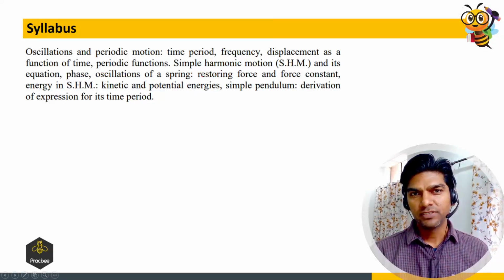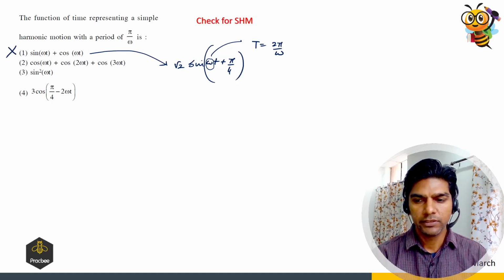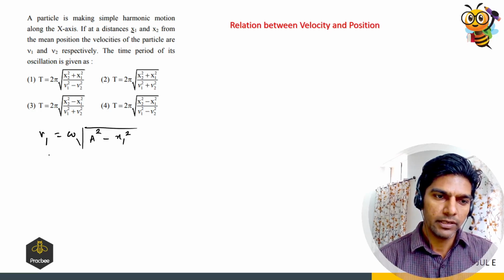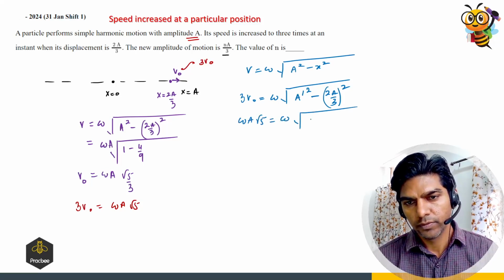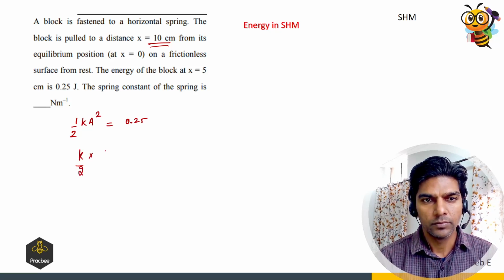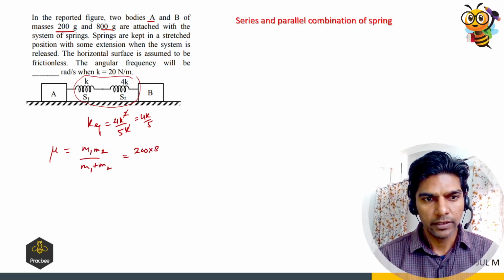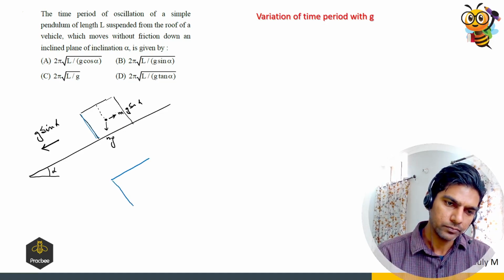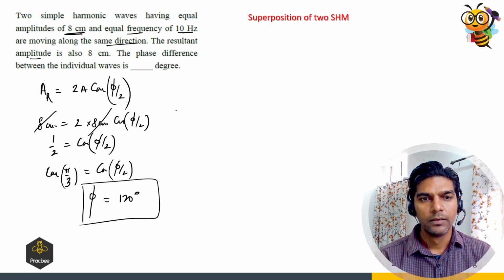15 Problem Types in Oscillation| SHM | Puran Chand - IIT Delhi |JEE Mains 2025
This Video talks in detail about theory and different TYPES OF PROBLEMS asked in JEE Mains and strategies to solve them in Oscillation (SHM). It is part of PracBee's Revision Program. In this program we are trying to cover whole syllabus of JEE in 10 Weeks in a very effective manner. Along with tests.

Important Links
1- PRACBEE REVISION PROGRAM
2- 10 WEEK STRATEGY TO CRACK JEE MAIN - 2025